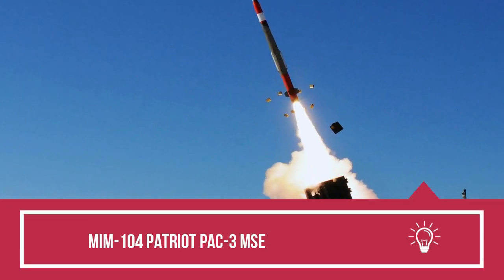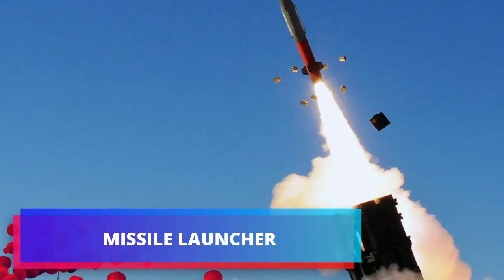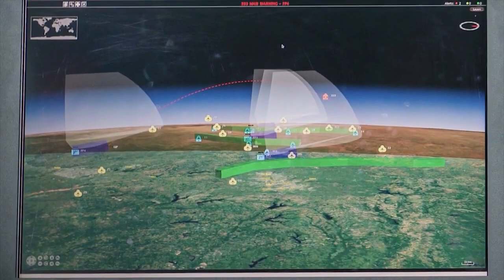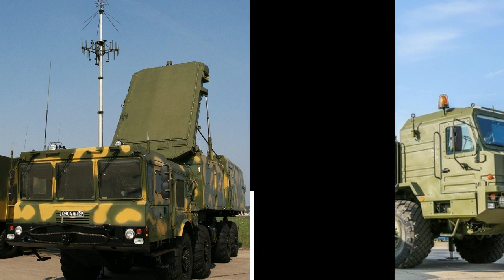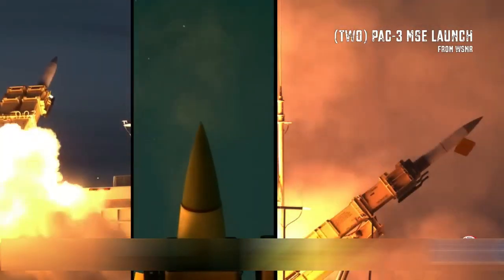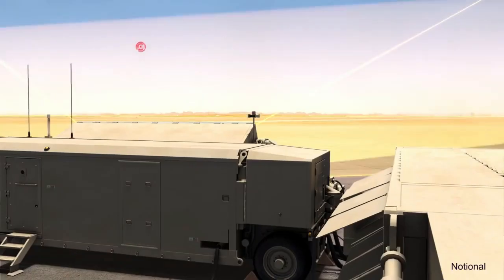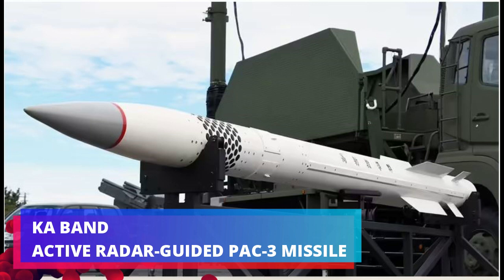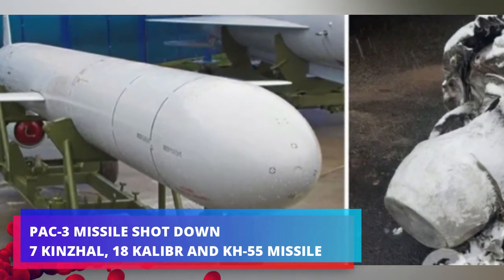DETAILED LOOK AT PATRIOT PAC3 MSE THAT SHOT DOWN KALIBR CRUISE AND KINZHAL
Each Patriot battery consists of a truck-mounted launching system with eight launchers that can hold up to four missile interceptors each, a ground radar, a control station and a generator. Patriot’s integrated batteries can project air defences out of some 965 km.

According to the Ukrainian Air Force, the Patriot PAC-3 MSE missiles successfully shot down seven hypersonic Kh-47M2 Kinzhal, Kh-55 cruise missiles and 18 Kalibr cruise missiles on two occasions.